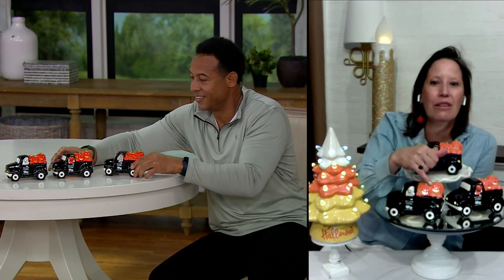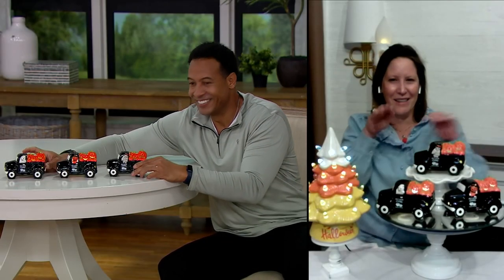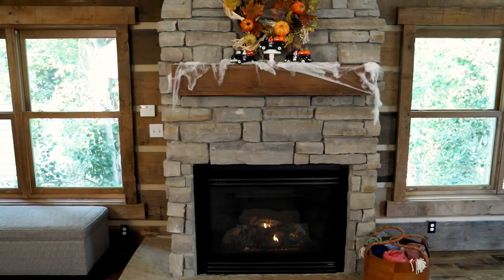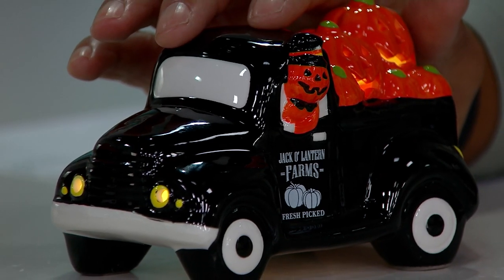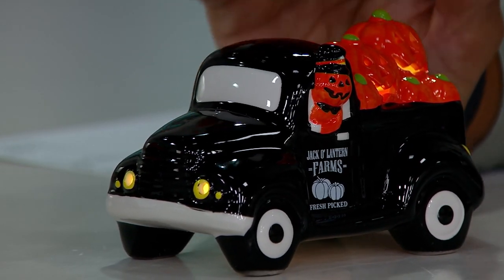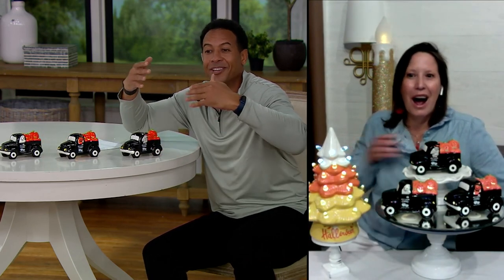Mr. Halloween S/3 Ceramic Trucks with Illuminated Jack-O-Lanterns on QVC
Mr. Halloween S/3 Ceramic Trucks with Illuminated Jack-O-Lanterns

Straight from Jack-O'-Lantern Farms, this trio of ceramic trucks is filled with illuminated pumpkins ready to breathe life into your Halloween decor. From Mr. Halloween.